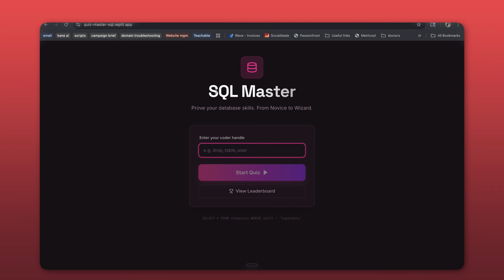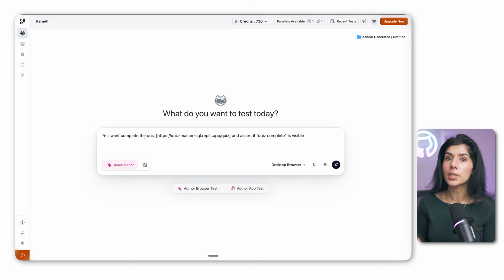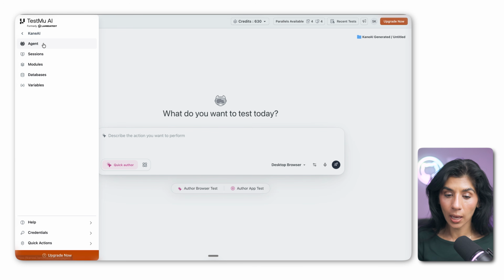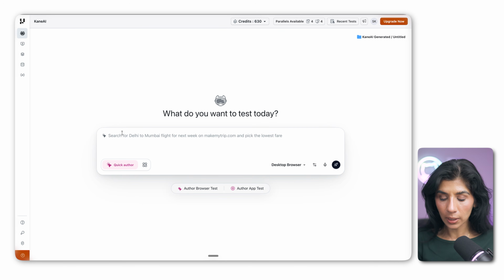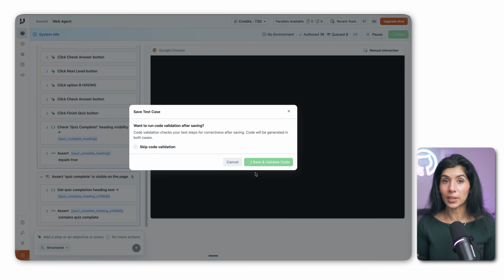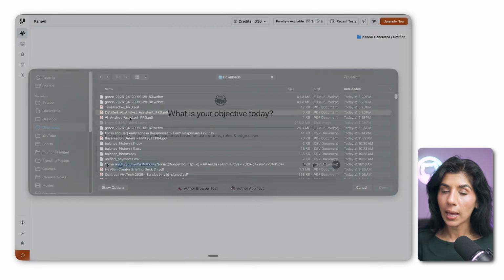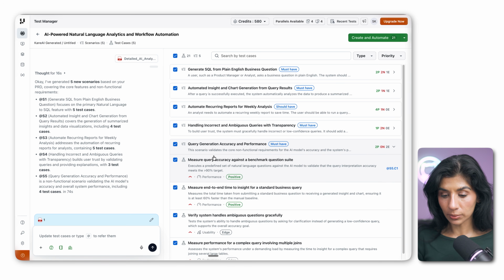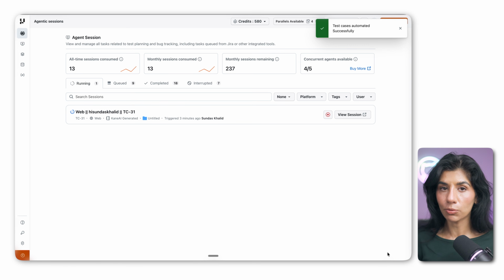Vibe Coding is a Trap…until you do THIS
At this point, we're all vibe coating multiple apps, so building has become so much faster, but what about testing? Most vibe coated apps break when they are in a real production environment. In this video, I show how you can vibe test. Kane AI automatically generate and run end-to-end tests on a SQL quiz app I built in Replit, without writing a single test script myself.

# COURSES & CERTIFICATES

# Salary Negotiation

# Data Scientist

# Data Analyst

# Product Manager

# Data Engineer

# Python

# SQL

# Machine Learning

# Statistics

# EXCEL

🛍️ Amazon storefront

[Chapters]
00:00 - The real problem with vibe coding apps
00:48 - What is Kane AI and how it works
01:25 - Running automated tests on my SQL quiz app
01:48 - Walkthrough: Using the Kane AI agent
03:32 - Generating test scenarios from a PRD document
05:31 - Final thoughts and next steps